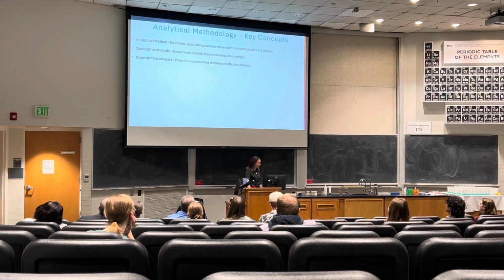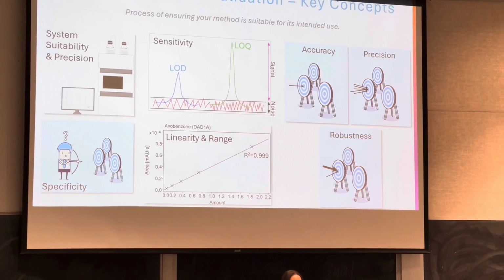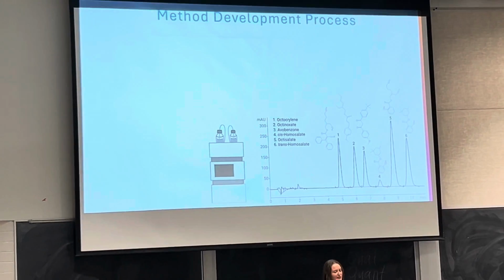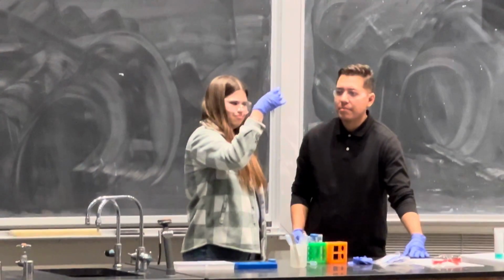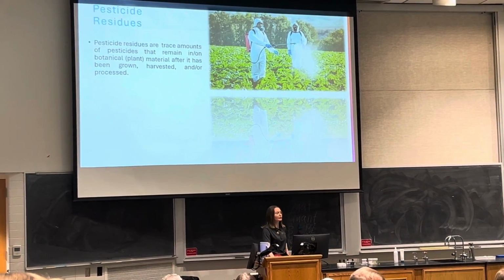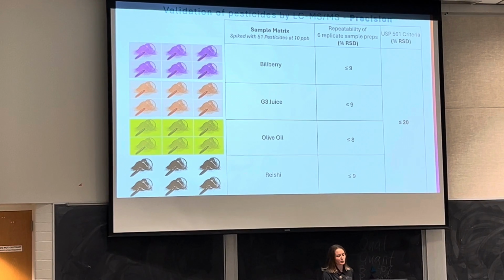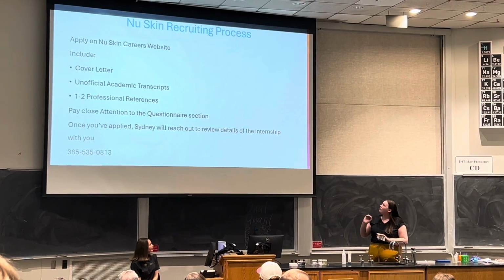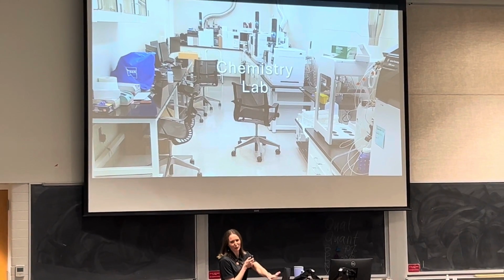New Intern opportunity for BYU students with Rhyz Analytical Labs/Nuskin